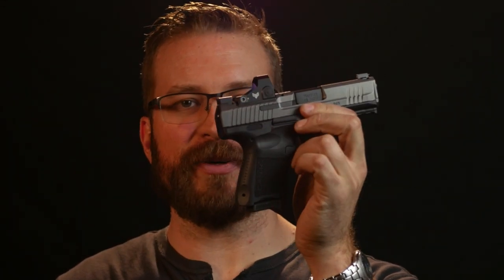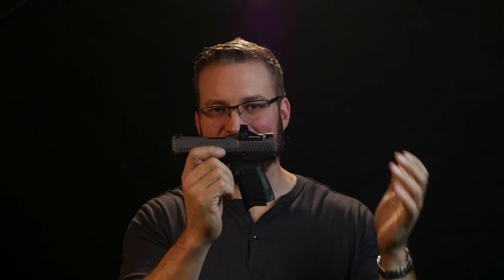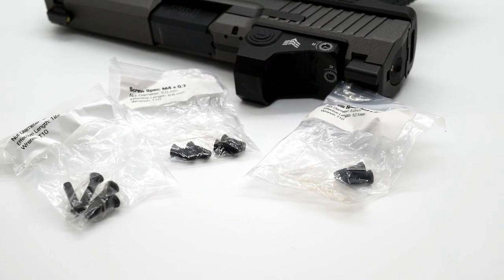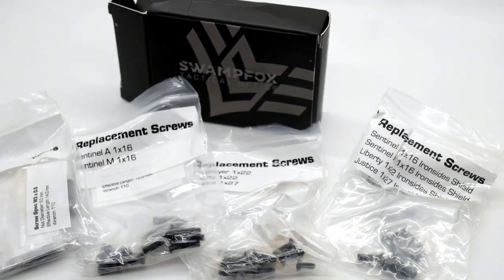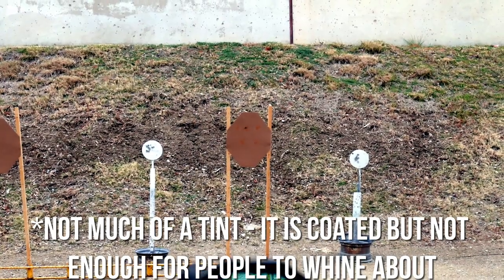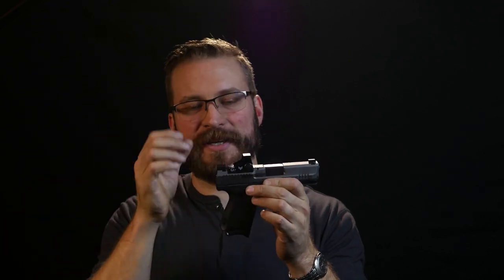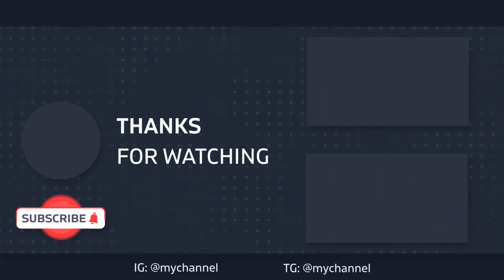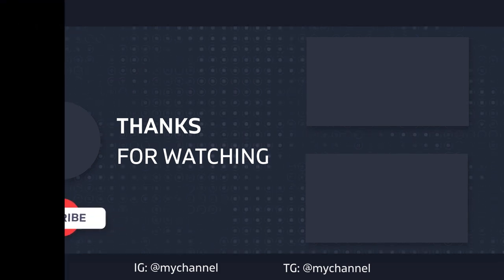Swampfox Sentinel M Review | The longest lasting manual adjusting dot in the segment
The Swampfox Sentinel M is the only manual adjusting dot on the Shield RMSC profile that uses a CR2032 battery - which has significantly more battery life than a CR1632 the other dots use - (240 mAH vs 130 mAH).  We review the dot
Optic provided by Swampfox for review.

KORE Essentials belt
CRKT CEO knife

0:00 Intro

2:57 Specs
5:31 Housing
7:55 Dot/Glass
8:58 Adjustment
9:40 Conclusion